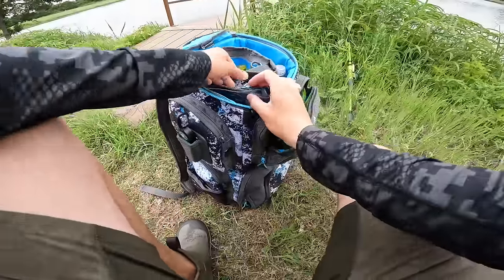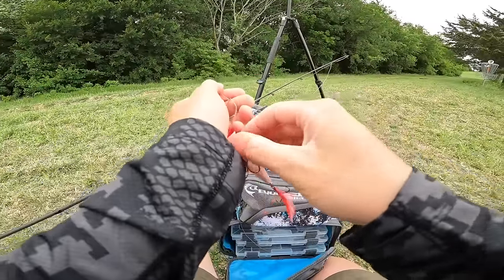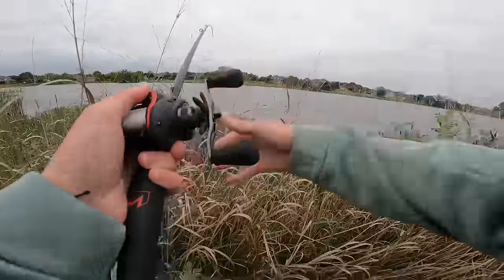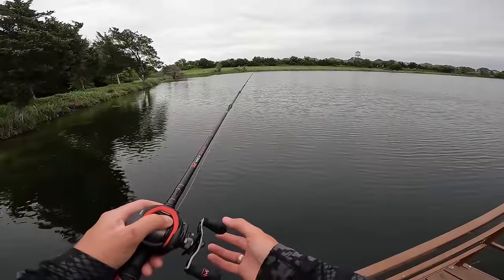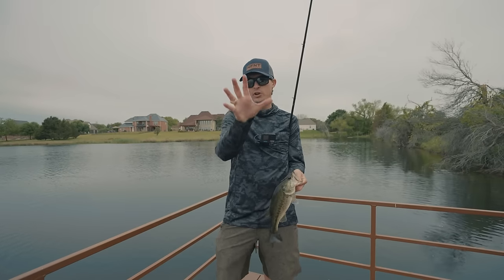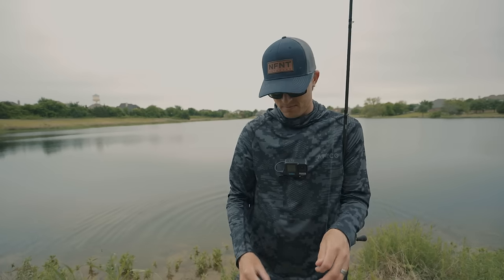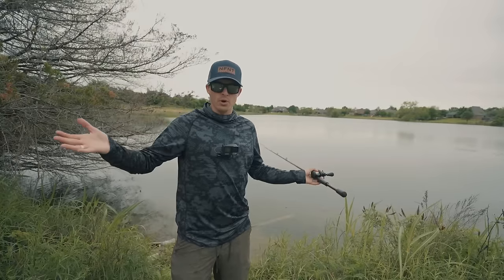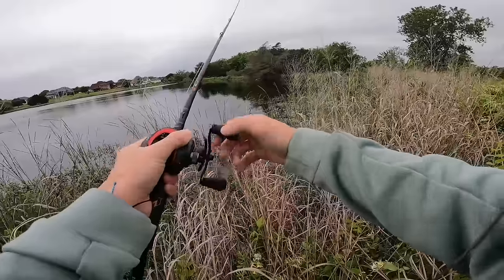This Fishing Worm Is A CHEAT CODE! (Catch 5x More Bass)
If you aren't fishing this worm for bass in your pond or lake, you're missing out on some serious bass fishing action! In this episode I talk about the differences between the small version of the worm and the large version, and why I choose one over the other! In this series I'm fishing 100 ponds for bass all around the country, so tune in to see if I fish near you!

MB01PH8KWZ6GLTJ
MB01JAKAJ9SCV1B

0:00 - Fishing Ponds For Bass
1:24 - Pond 75